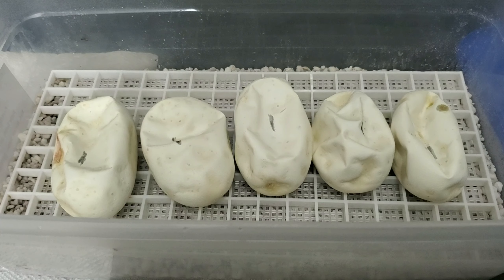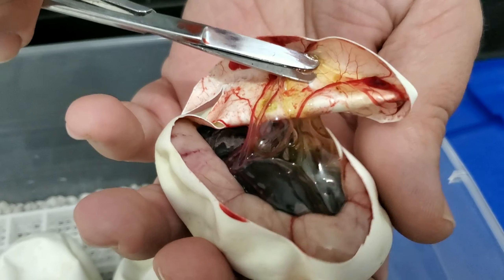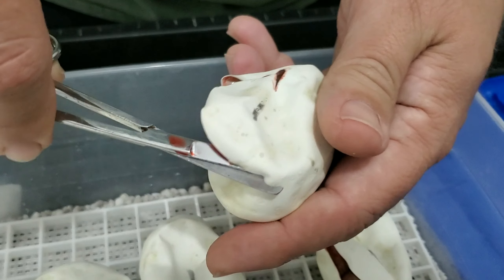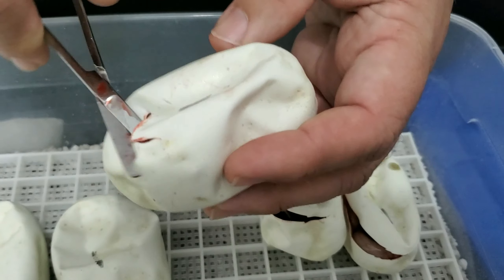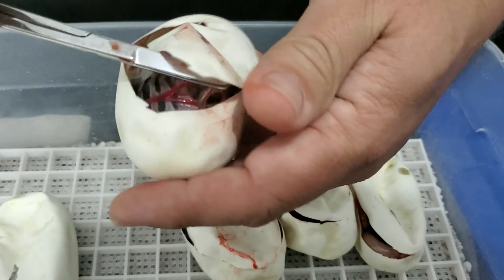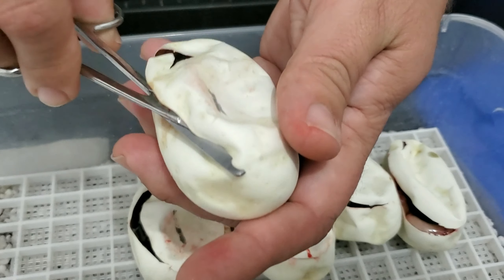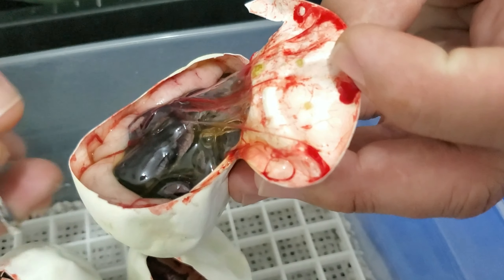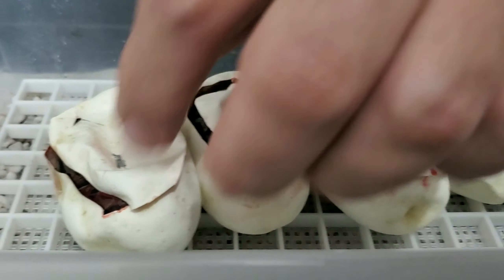Corte Puesta 32 Temporada 2019, Cinnamon Sugar, Inviitación Pro Fondo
Cinnamon Sugar X Bongo Bongo Sugar, Cinamon Normal